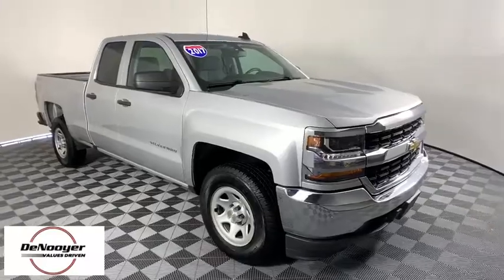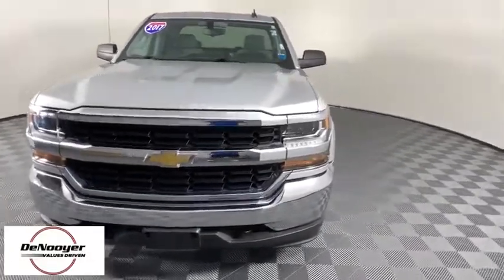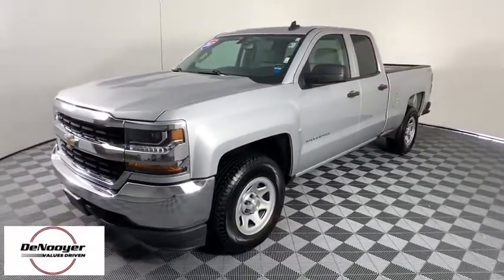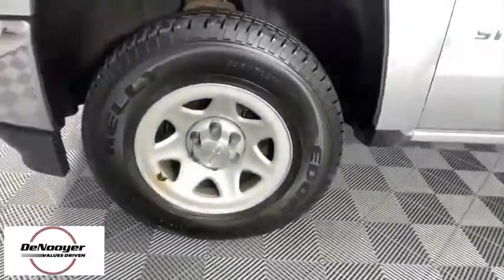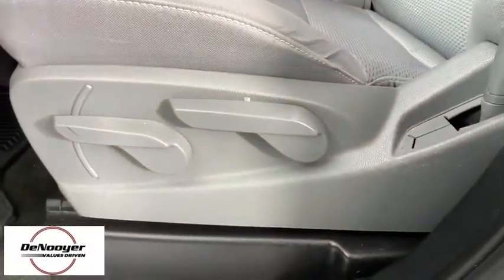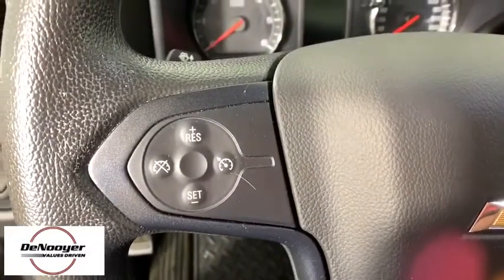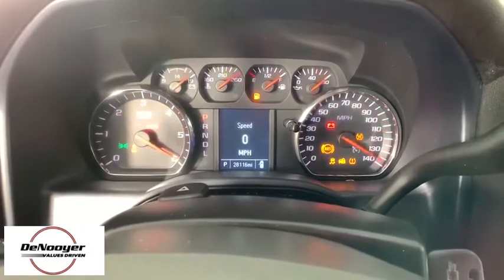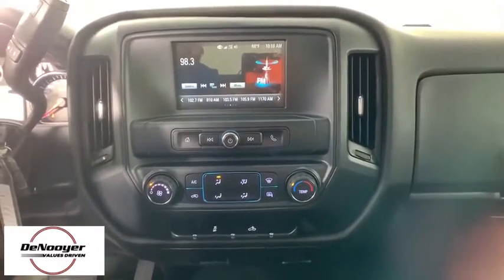2017 Chevrolet Silverado 1500 Colonie, Albany, Saratoga Springs, Clifton Park, Schenectady, NY PL248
Silver Ice Metallic Used 2017 Chevrolet Silverado 1500 available in Colonie, New York at DeNooyer Chevrolet. Servicing the Albany, Saratoga Springs, Clifton Park, Schenectady, NY area.

DeNooyer Chevrolet
127 Wolf Road

CARFAX One-Owner. Clean CARFAX. Silver Ice Metallic 2017 Chevrolet Silverado 1500 4WD 6-Speed Automatic Electronic with Overdrive EcoTec3 4.3L V6 ***CLEAN CARFAX***, ***ONE OWNER TRADE***, 6-Speed Automatic Electronic with Overdrive, 4WD, 110-Volt AC Power Outlet, Black Power Adjustable Heated Outside Mirrors, Bluetooth For Phone, Chrome Bumper Package, Deep-Tinted Glass, Front Chrome Bumper, OnStar 3 Months Guidance Plan, OnStar w/4G LTE, Radio: AM/FM w/7 Diagonal Color Touch Screen, Rear Bumper Cornersteps, Rear Chrome Bumper, Rear Vision Camera, Remote Keyless Entry, Remote Locking Tailgate, WT Convenience Package.brbrRecent Arrival!brbrAwards:br  * 2017 KBB.com 10 Most Awarded Brands